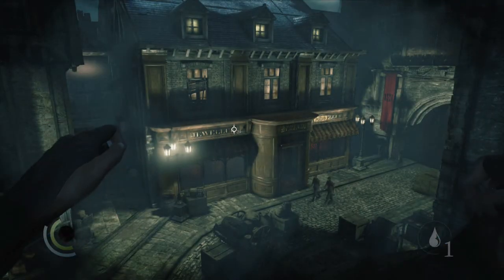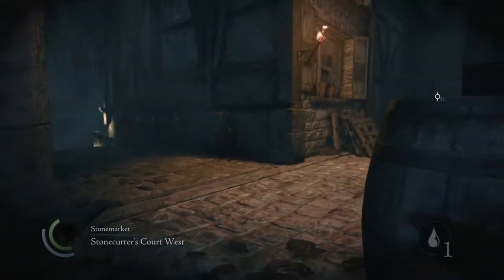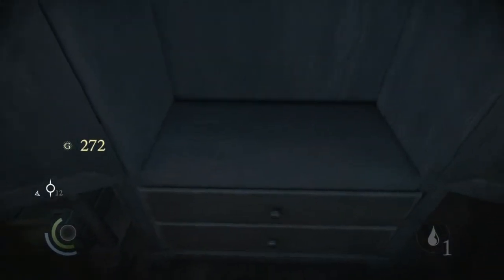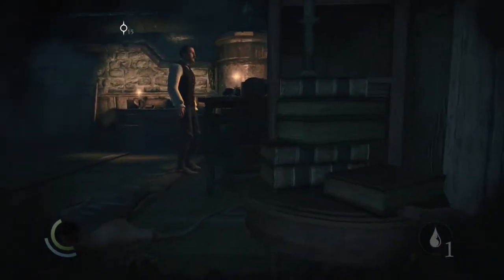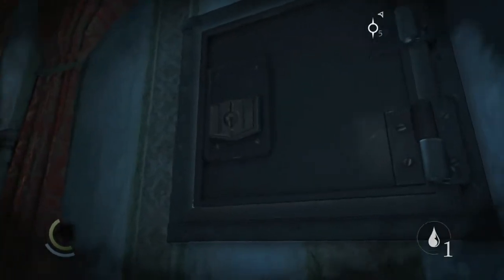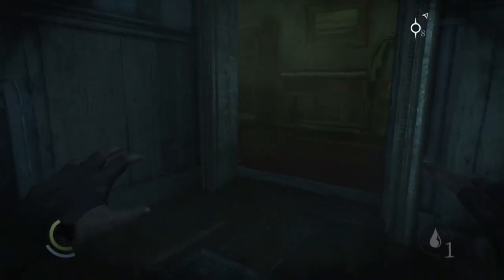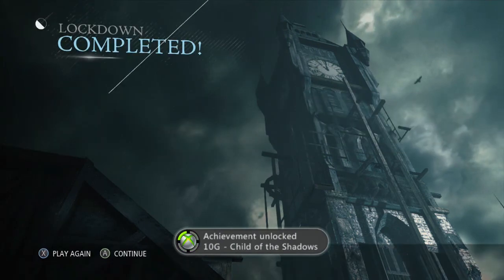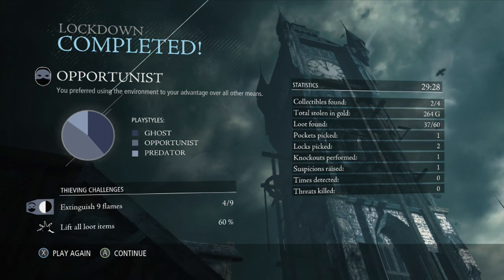Let's Play THIEF Gameplay Walkthrough Part 3 - Loot and Swoop! (PS3 Xbox 360) [Stealth]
NEW Let's Play THIEF (PS3 Xbox 360). This stealth Thief Gameplay Walkthrough will also include a Review, all Chapters, Missions and the Ending. I'd really appreciate it, many thanks!

Thief is a stealth video game developed by Eidos Montreal and published by Square Enix. It is a reboot of the cult classic Thief series of stealth games, of which it is the fourth game. It will be released for the Microsoft Windows, PlayStation 3, PlayStation 4, Xbox 360 and Xbox One platforms.

Thief is set in a dark fantasy world inspired by Victorian and steampunk aesthetics. Garrett, a master thief who has been away from his hometown for a long time, returns to it, a city named 'The City', and finds it ruled over by a tyrant called 'The Baron'. While The City is infested by a plague, the rich continue to live in good fortune, and Garrett intends to exploit the situation to his favor. Players control Garrett, a master thief, as he intends to steal from the rich. Similar to previous games in the series, players must use stealth in order to overcome challenges, while violence is left as a minimally effective last resort.

Gameplay is choice-driven, with players having a number of possible paths and approaches in a given level. Players may use the environment to their advantage, as well as pickpocket characters. As Garrett attempts to steal in levels, guards and other non-player characters (if they are aware of his presence) will try to flush him out and kill him. Different NPCs may use different means to find him, and the game's artificial intelligence will be aware of the level design, and therefore, know of potential hiding spots. Players may enter a "Focus" mode, which provides several advantages. It enhances Garrett's vision, highlighting pipes that can be climbed, or candles that can be put out to make the area darker. Focus can also slow down time, so that Garrett is able to steal more effectively while pickpocketing. Garrett can also use Focus to push enemies or perform debilitating attacks. It can be further upgraded over the course of the game.